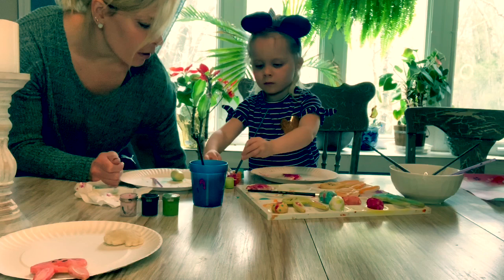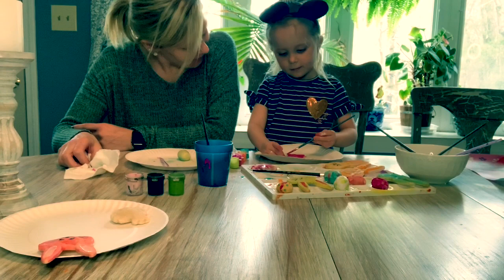Salt dough -painting Results!